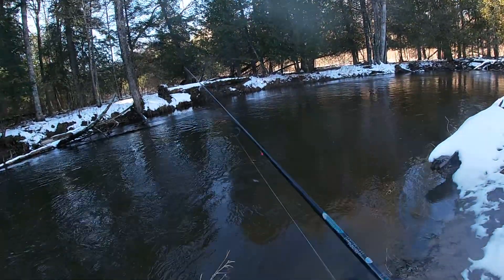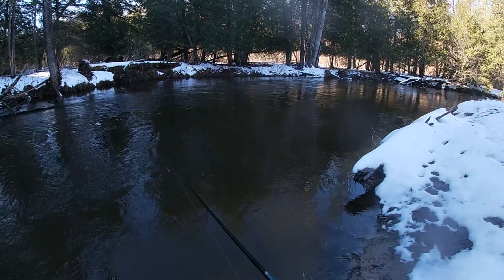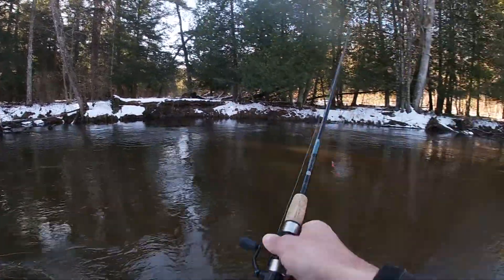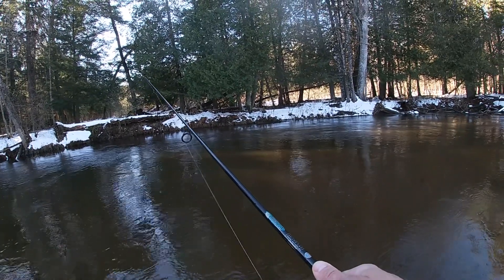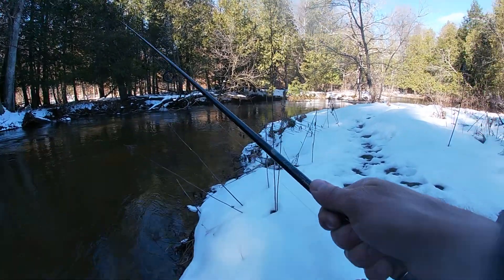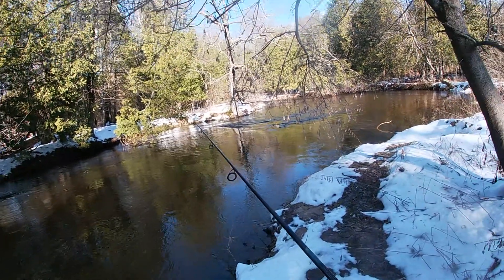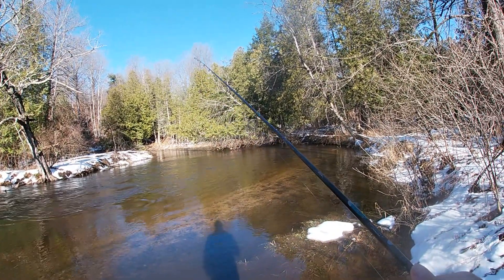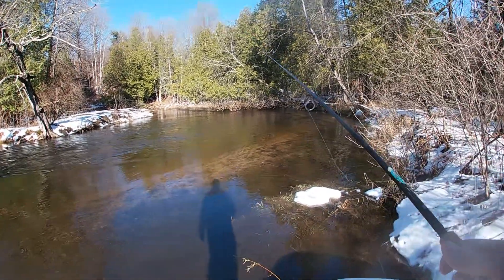The Ultimate Michigan Fishing Rod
My best all around fishing rod and reel setup and how to modify it for Bass, Walleye, Panfish, Bluegill, Crappie, Trout, Salmon and Steelhead   @stcroixrodsvideo